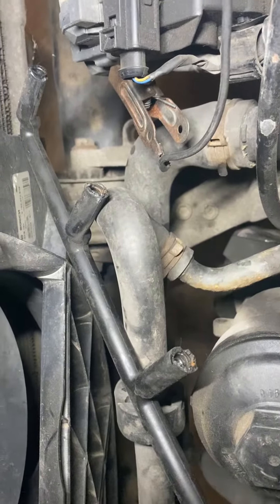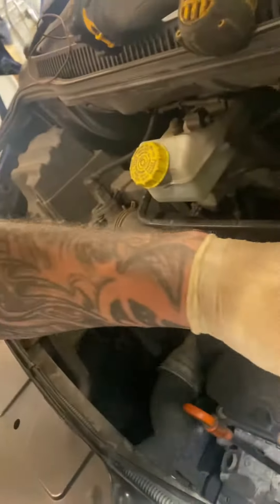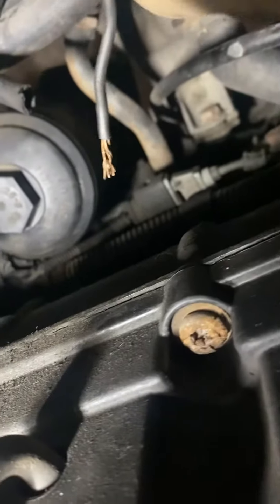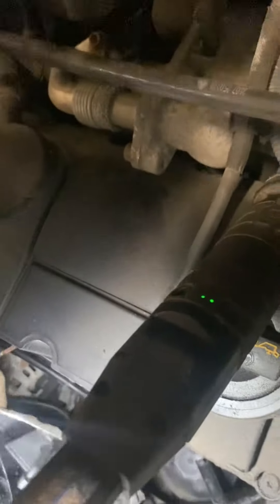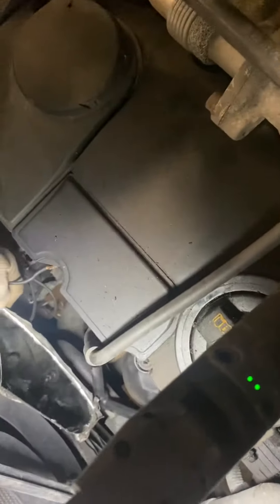Testing diesel glow plugs without removing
Avoid snapping a potentially good plug with this simple test. Take care with sparks and watch those eyes/flammables.